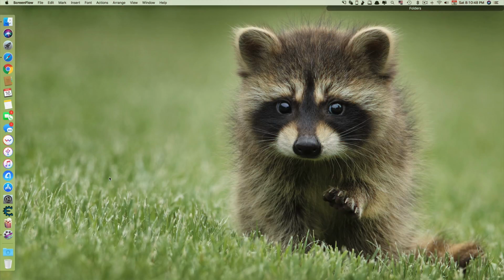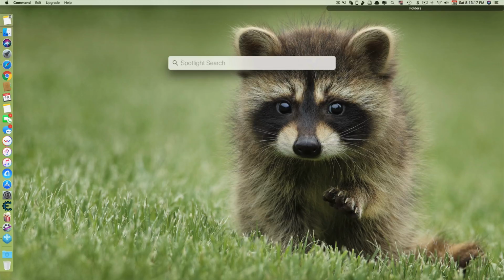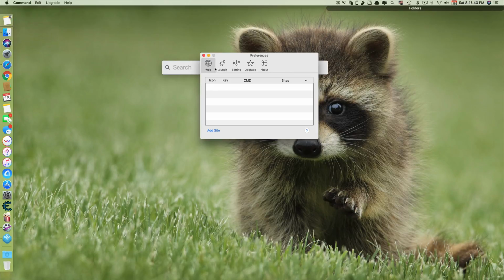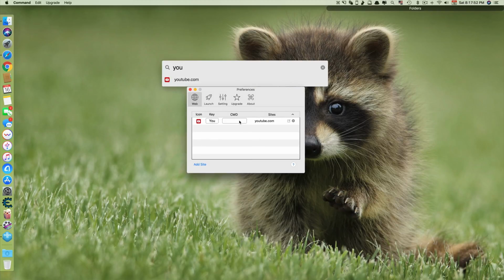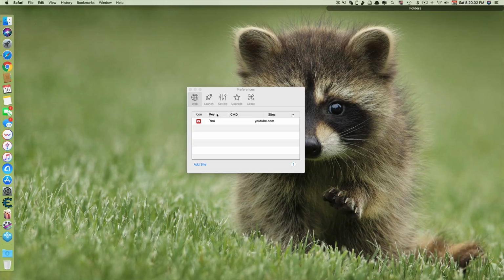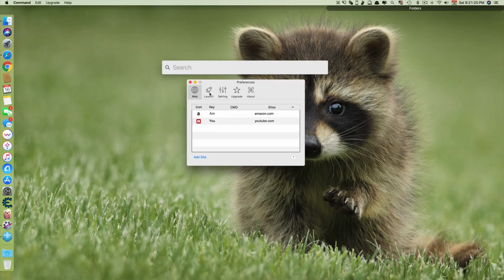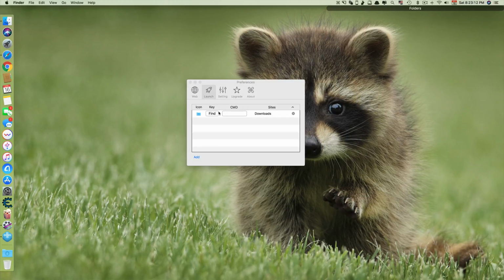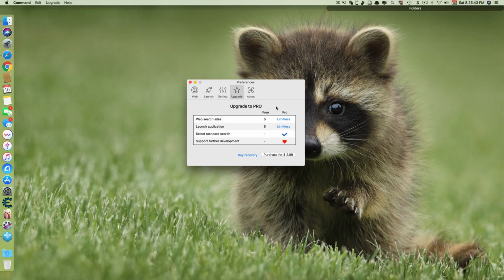Command: Best Alternative App to Alfred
The video today demonstrates one of the best Alfred alternative apps. It’s called Command.

What differentiates between this app and Alfred or Spotlight search is that Alfred or Spotlight Search focus on a more general typing commands to control your Mac in a certain way, while Commands app here focuses more on specific commands through keyboard shortcuts to access certain apps or websites.

Find BETTER DEAL for Apple Magic Keyboard with Numeric Keypad 2 - Space Gray

Apple Magic Mouse 2 (Wireless, Rechargable) - Silver

External SSD Hard Disk I used for editing my videos

I would like to give credits to the following creator for the music:

Song: Electro-Light - Symbolism